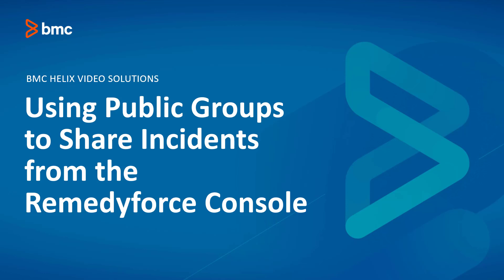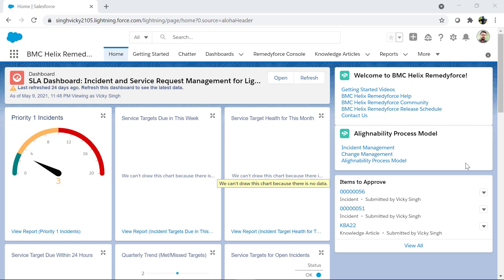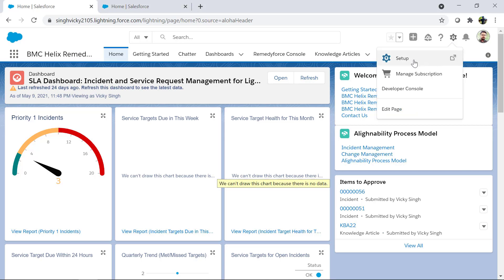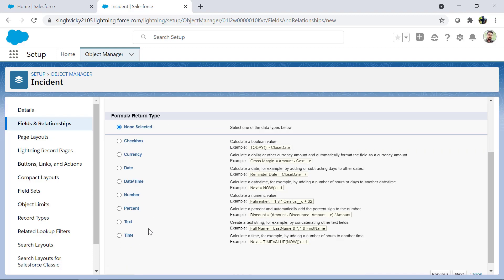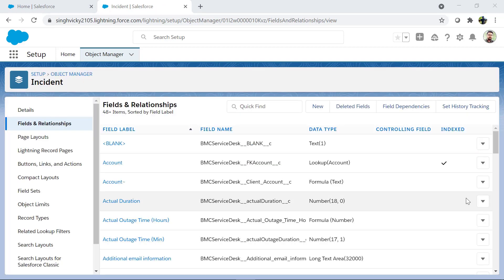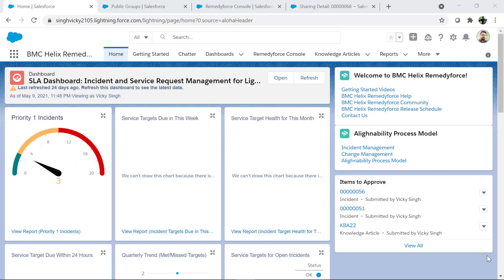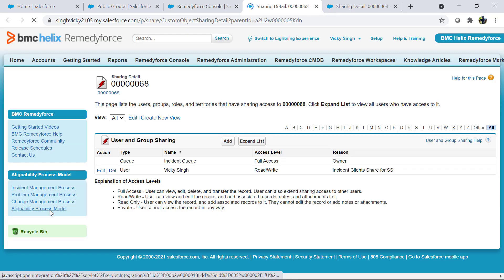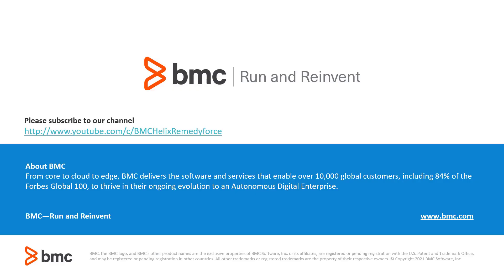Using Public Groups to Share Incidents from the Remedyforce Console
Share with to the right person